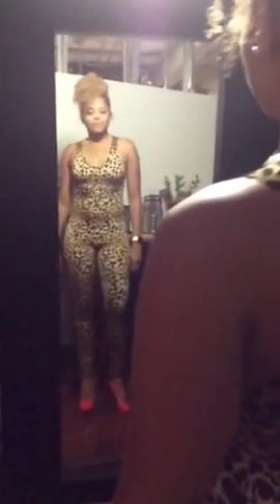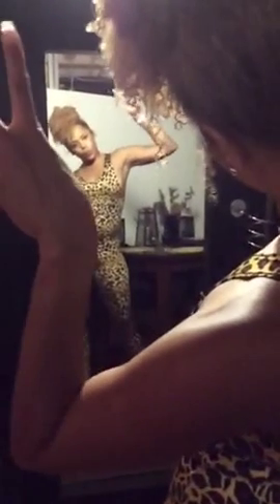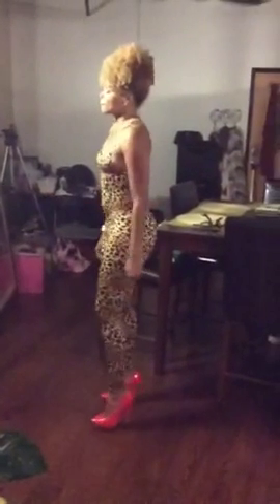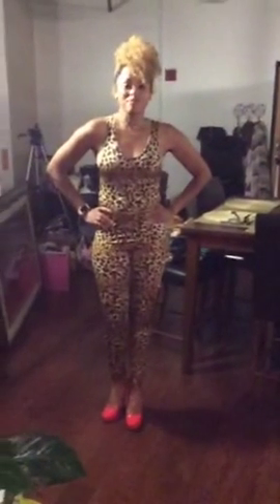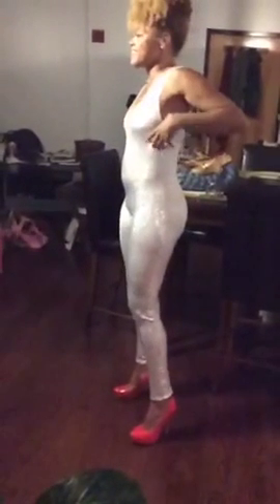Fun times with my girl @RitasRadar of @CocoaFab .... Being girly and trying on my designs...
SalaJ Catsuit Collection I am new to the Fashion Game. Excited to be presenting my collection to the world at Tiffany McCalls New York Fashion Week.